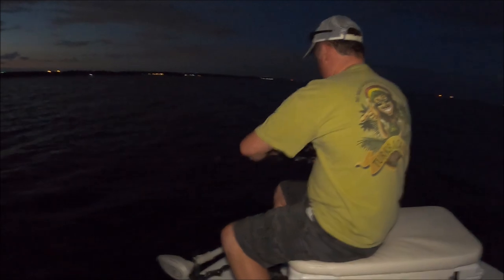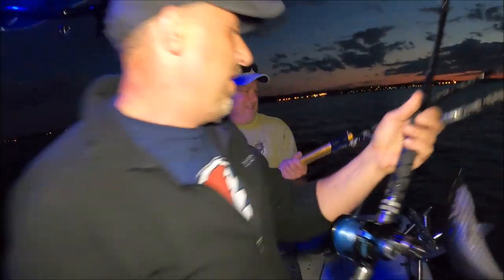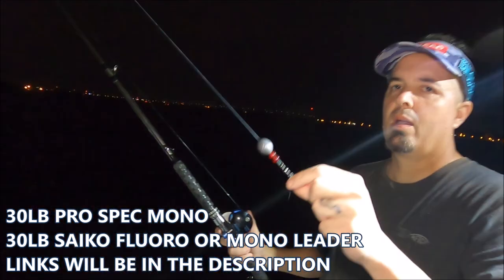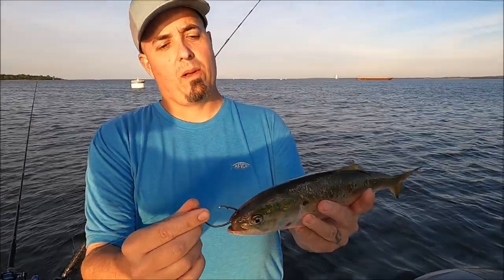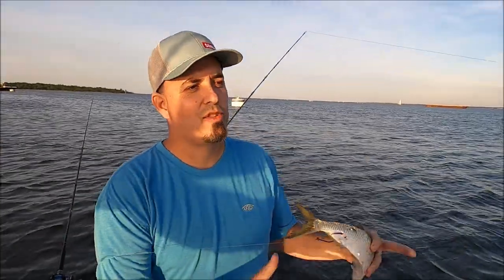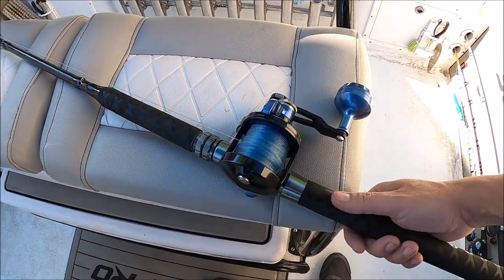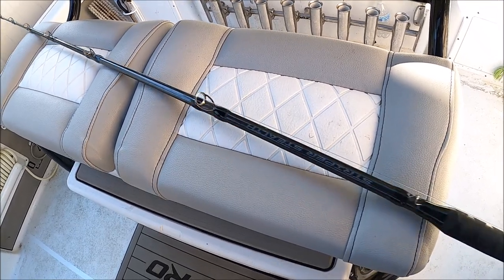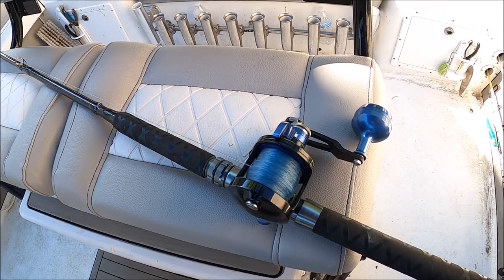Striper Rig we use for Live Bait! How to catch Striped Bass LIVE LINE RIG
Striper fishing rig we use EVERY DAY! It’s simple and versatile. You will see our rig, rod, reel, and hooks we love. Striped Bass rig. Striper rig. Striper rod. Striper reel. Striper hooks. Striped bass fishing. Striped bass fishing rig. Team Old School

LINE i have been testing and LOVE! Its way more affordable than most brands. Its just as strong but WAY softer for WAY less coiling memory.

 MY TRANSDUCER HIGH CHIRP WIDE for Lowrance and Simrad

SIDE SCAN ACTIVE IMAGING TRANSDUCER with Down Scan- Med CHIRP- High CHIRP 2D sonar as well as 200khz and 83khz ALL IN ONE!

SSimrad EVO3 NS S12

Simrad/Lowrance Active Imaging Transducer

Boat/Motorcycle Alarm.
2 remotes.

20 degree deadrise mix and match cable. 1000 watts

How to Striper fish.
Striped Bass fishing.
Striper fishing.
Stripper fishing 😉